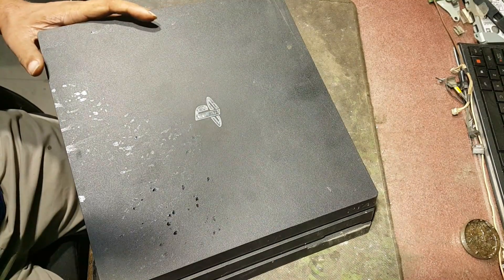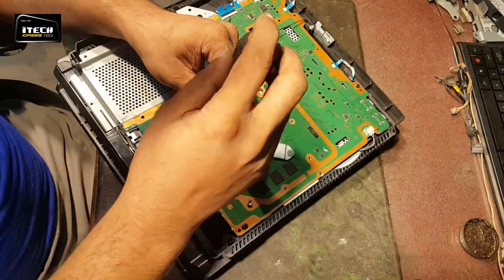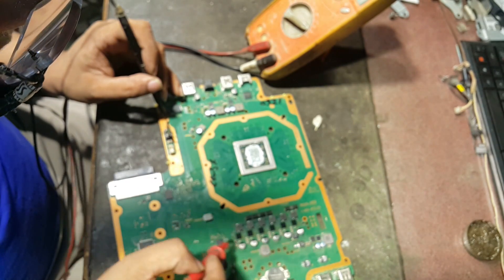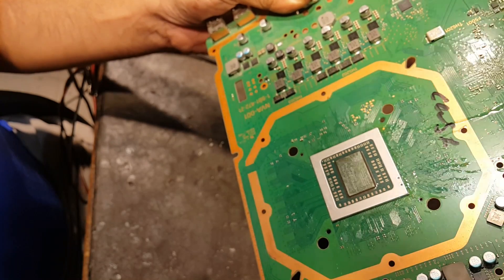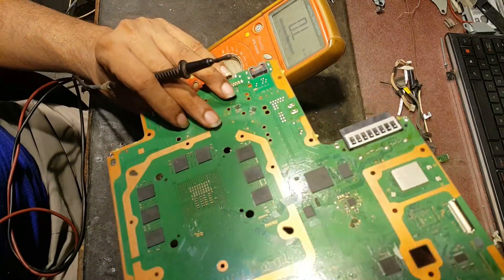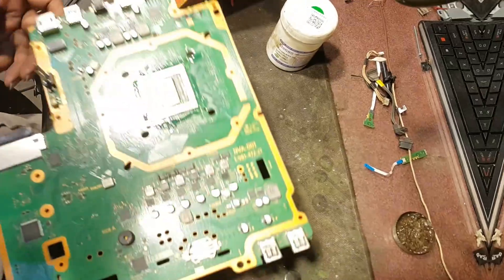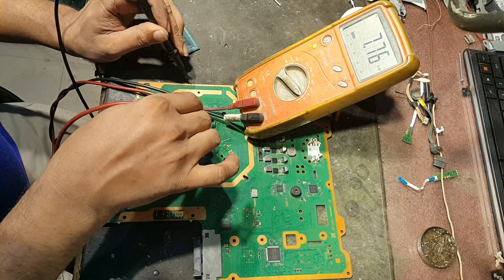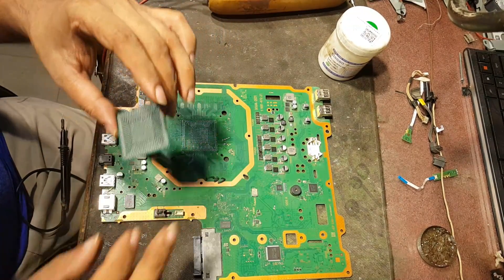PS4 Pro turns off immediately after turning on.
FAULT INVESTIGATION AND ANALYSIS IN MOTHERBOARD.

This one is for a "Short chip" investigation video.
Ps4 Pro turns off immediately after turning it on. The main problem was the unexpected shutdown.
This gaming console actually worked okay, but it was turning off itself randomly.
If you have a similar problem to this one, try this. Let's go ahead and fix the PlayStation 4!

ps4 pro blue light of death
ps4 blue light of death
ps4 turns on then off right away
ps4 blue light then turns off
ps4 pro turns on then off

PS4 bluelight and shutsoff PS4Pro.

Cheers!